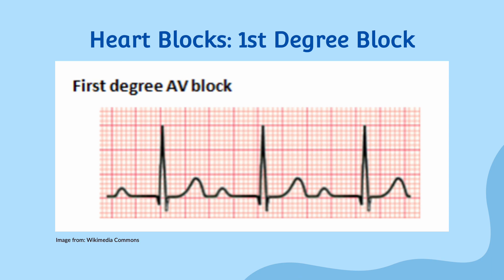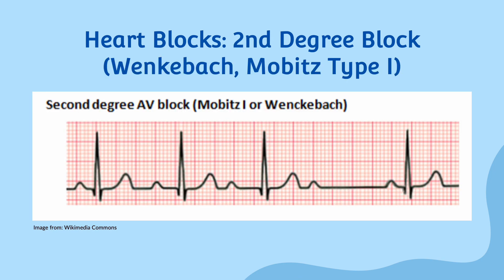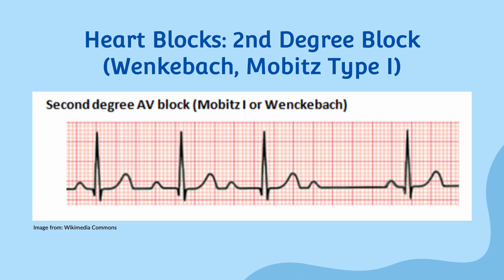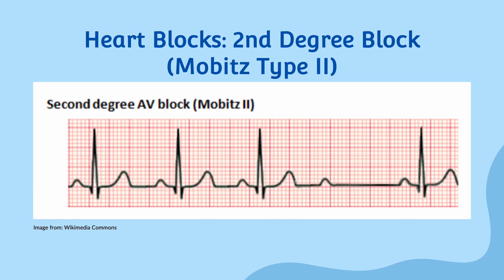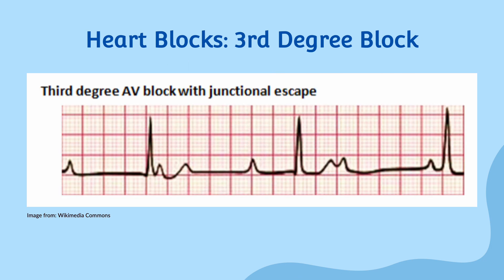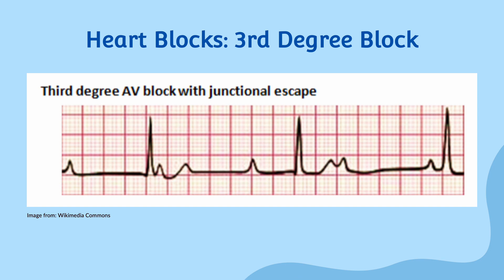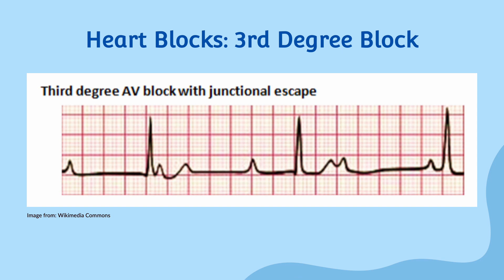Common EKG's: Heart Blocks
In this lecture, we cover the basics of EKG Heart Blocks for the USMLE STEP 1 Exam.